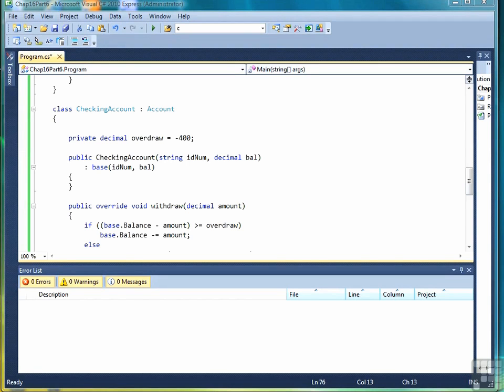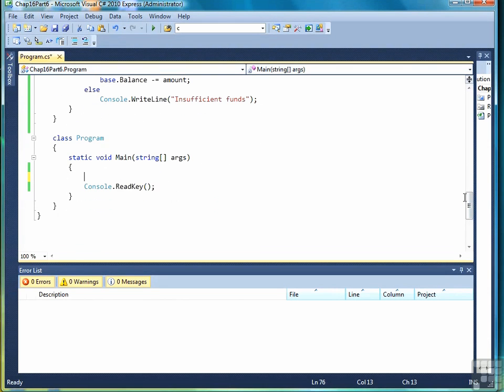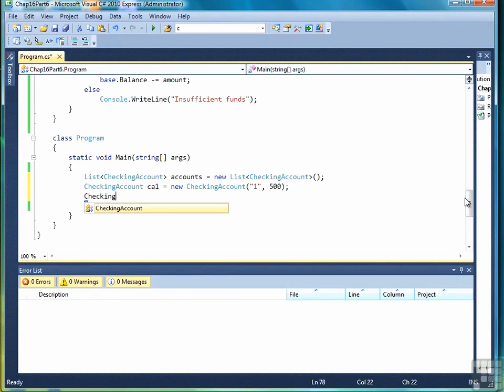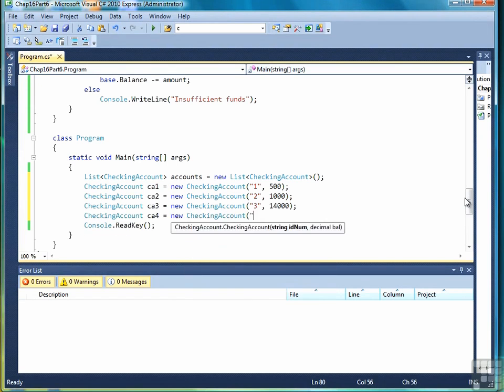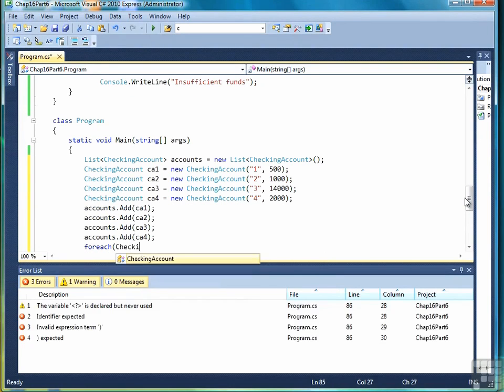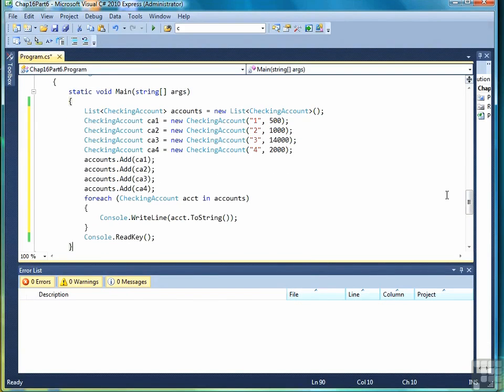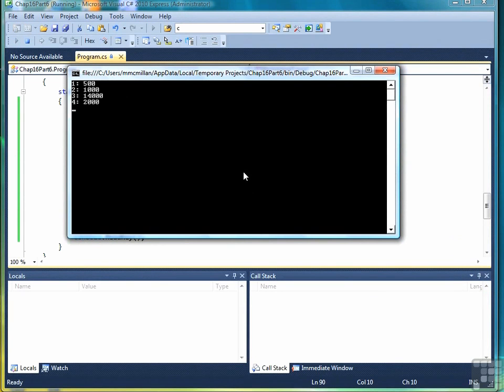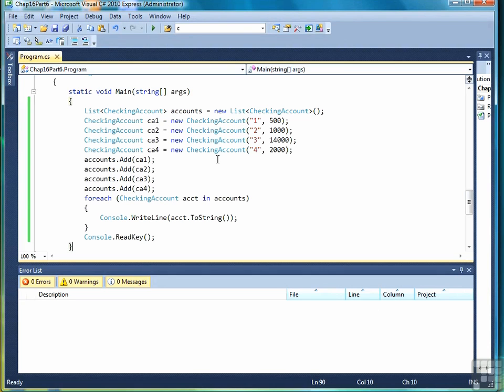C# Tutorials For Beginners-1606